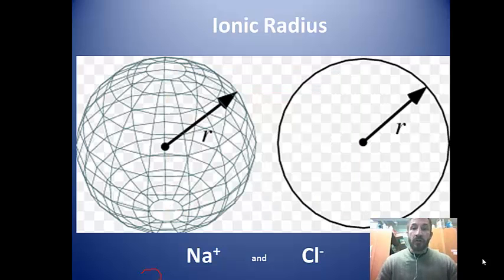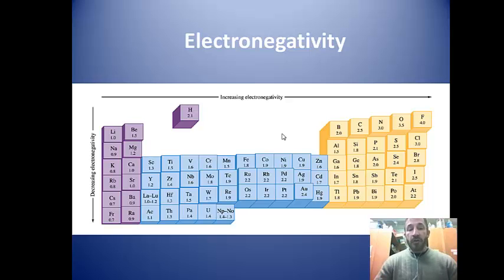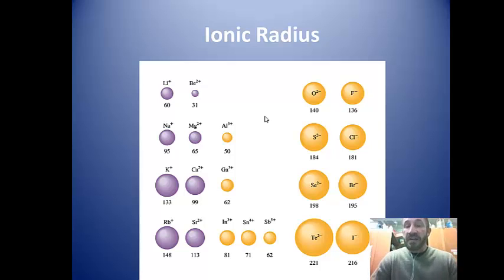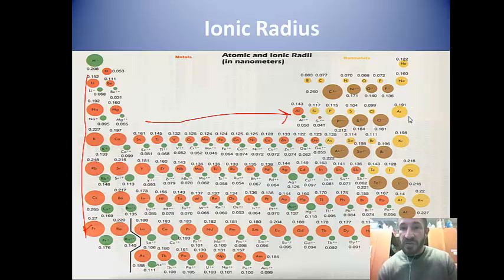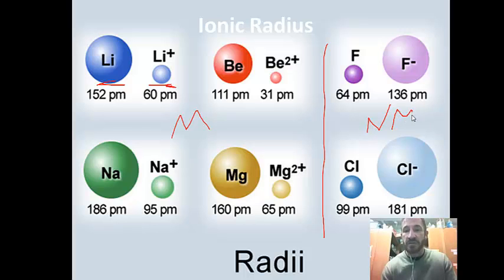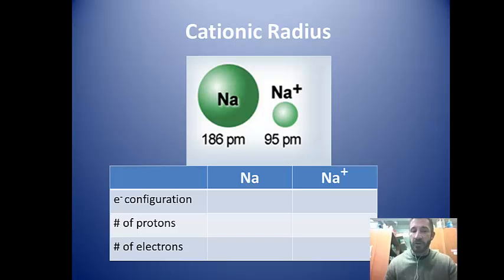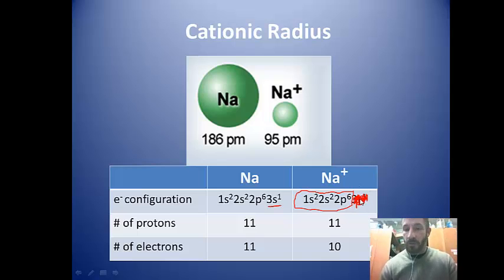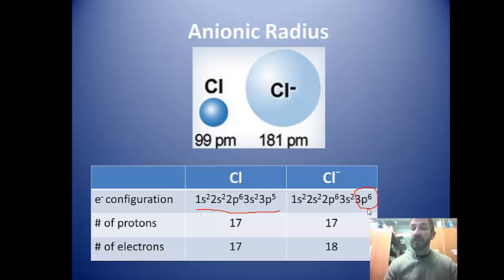Ionic Radius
chemistry